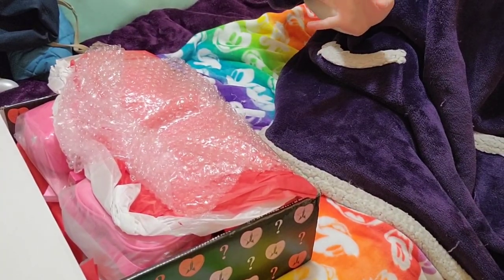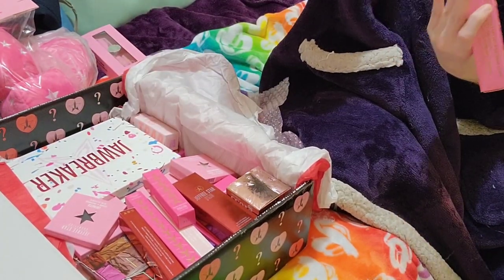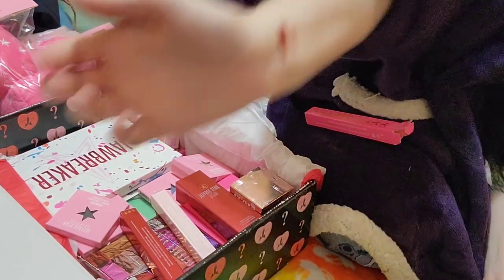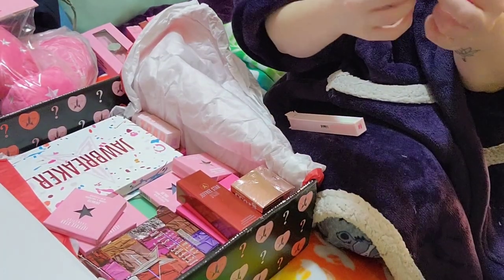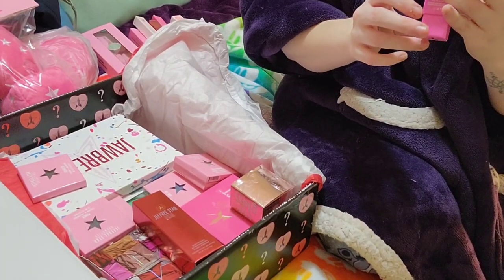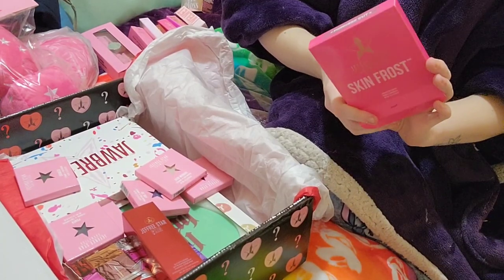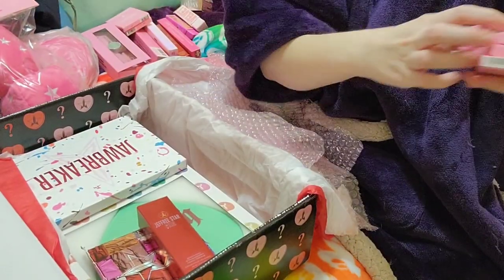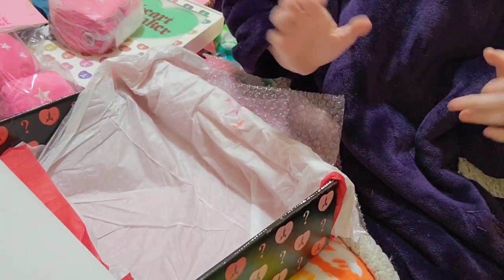Jeffree Star 2023 Valentine Mystery Box *Unboxing*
Happy Valentines Day! I'm single so I bought myself a present lol.  Jeffree Star VDay Mystery Box 2023.  I hope you enjoy my little unboxing.   Sorry for not editing it or showing myself lol. I just wanted to hurry and get it up and have terrible terrible acne right now I'd rather not show lol.

I loooove getting mystery boxes. Just for the fun of it lol.